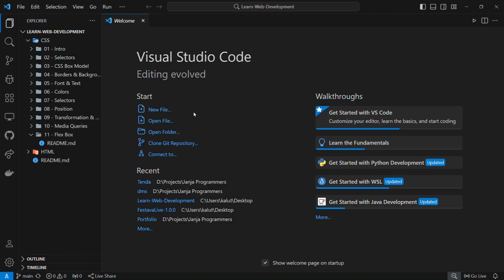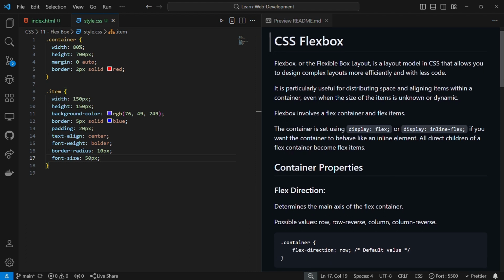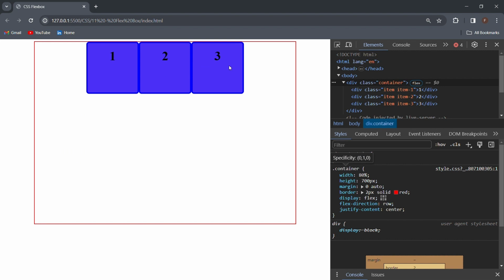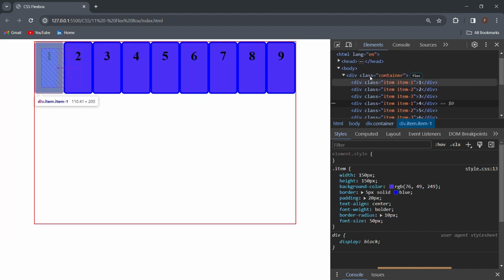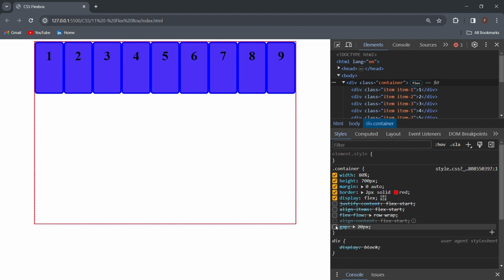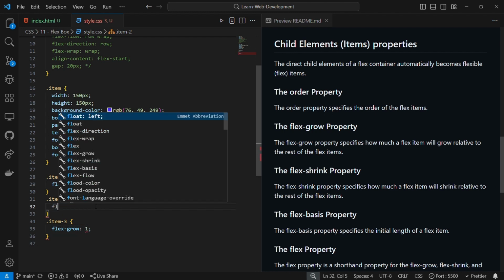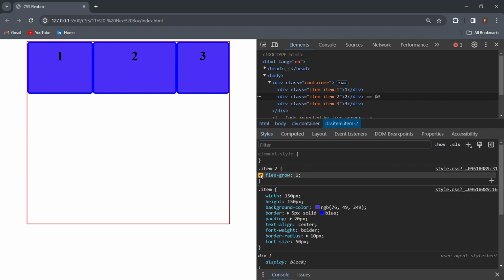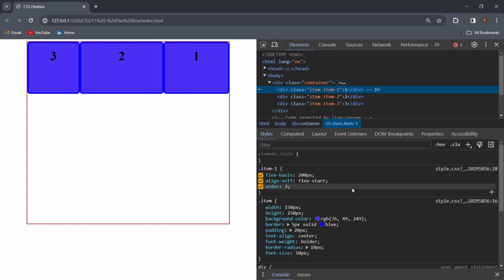Mastering CSS Flexbox: Create Flexible Layouts Effortlessly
🌐Dive deep into CSS Flexbox and unlock the power to design complex layouts with ease.

Learn how to utilize flex containers and flex items to distribute space and align elements within a container dynamically.

Understand key container properties like flex-direction, flex-wrap, justify-content, align-items, and align-content to control layout behavior effectively.

Explore child element properties such as order, flex-grow, flex-shrink, flex-basis, flex, and align-self to fine-tune item positioning.

With CSS Flexbox, you can create responsive and adaptive layouts that adapt gracefully to various screen sizes and device orientations, revolutionizing your web design workflow.